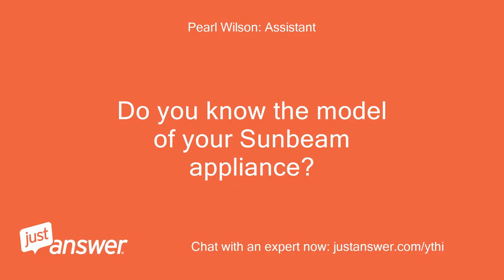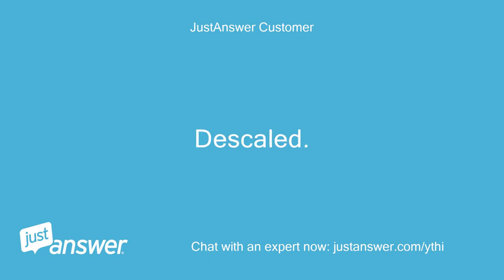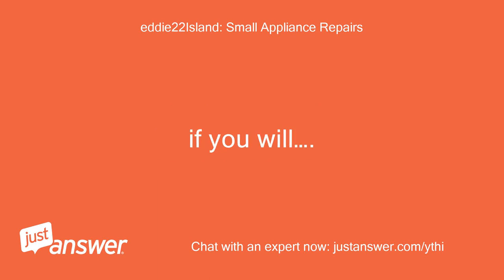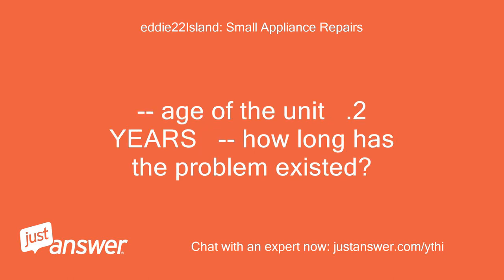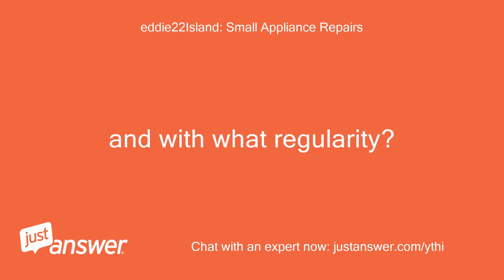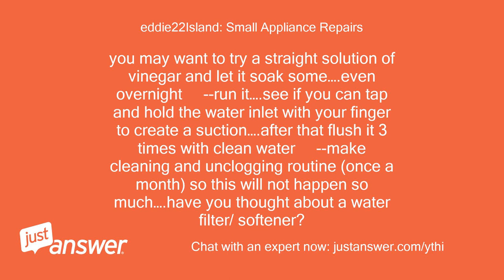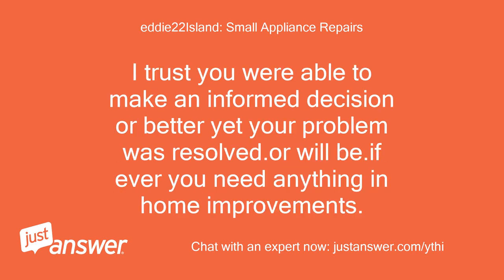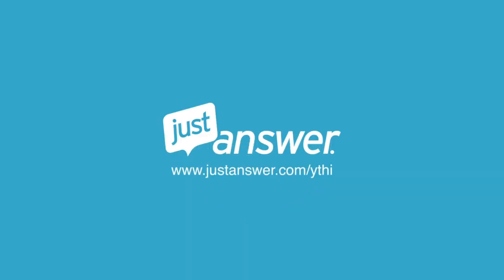Sunbeam mini barista. Water always pours out the hot water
JustAnswer Customer: Sunbeam mini barista.
JustAnswer Customer: Water always pours out the hot water wand while making coffee.
JustAnswer Customer: Today not making coffee at all.
JustAnswer Customer: I have descaled, cleaned with pin, still not working
Pearl Wilson: Assistant: Do you know the model of your Sunbeam appliance?
JustAnswer Customer: Under two years
Pearl Wilson: Assistant: How long has this been going on with your Sunbeam?
JustAnswer Customer: The water coming out all the time anout a month.
JustAnswer Customer: No coffee made today.
JustAnswer Customer: Descaled.
JustAnswer Customer: Cleaned.
JustAnswer Customer: No don't think so
eddie22Island: Small Appliance Repairs: Please take  just a few minutes and answer each question  ….
eddie22Island: Small Appliance Repairs: if you will….
eddie22Island: Small Appliance Repairs: provide me with any detailed and pertinent information so I can send you accurate assessments as we go forward    -- manufacturer…/ make   .
eddie22Island: Small Appliance Repairs: SUNBEAM   -- model/ model number   .
eddie22Island: Small Appliance Repairs: -- age of the unit   .2 YEARS   -- how long has the problem existed?
eddie22Island: Small Appliance Repairs: ….was it gradual or sudden?
eddie22Island: Small Appliance Repairs: -- did you have the unit on a surge protection device?
eddie22Island: Small Appliance Repairs: -- have you kept up on the suggested manufacturers maintenance?
eddie22Island: Small Appliance Repairs: and with what regularity?
eddie22Island: Small Appliance Repairs: -- what it is doing or not doing?
eddie22Island: Small Appliance Repairs: -- any broken parts?
eddie22Island: Small Appliance Repairs: -- are you handy with repairs?
eddie22Island: Small Appliance Repairs: Thanks
JustAnswer Customer: Model EM4300.
JustAnswer Customer: Gradual problem.
JustAnswer Customer: No surge protection.
JustAnswer Customer: 6 monthly descaling performed.
JustAnswer Customer: It pours hot water constantly but won't make coffee.
JustAnswer Customer: Have used pin to unblock filter.
JustAnswer Customer: No broken parts.
JustAnswer Customer: Not handy with repairs.
eddie22Island: Small Appliance Repairs: I know you said you cleaned it but there may be a few details below that might make a difference.
eddie22Island: Small Appliance Repairs: --because coffee grinds have so much oil.
eddie22Island: Small Appliance Repairs: and water has the calcimine ….
eddie22Island: Small Appliance Repairs: they have a tendency to clog these openings and tubes.routine maintenance.cleaning.and decalcification is paramount…it would really help to use filtered water     --to clean the grounds you really have to be diligent in your approach in clearing grinding gears or openings     --descale it… fill up the water reservoir up to the fill line with 1 cup of white vinegar and 2 parts water.
eddie22Island: Small Appliance Repairs: you may want to try a straight solution of vinegar and let it soak some….even overnight     --run it….see if you can tap and hold the water inlet with your finger to create a suction….after that flush it 3 times with clean water     --make cleaning and unclogging routine (once a month) so this will not happen so much….have you thought about a water filter/ softener?
eddie22Island: Small Appliance Repairs: --     if no favorable results I will direct you to another possible solution or we can clear up some internal parts    Please let me know  Thanks eddie
eddie22Island: Small Appliance Repairs: I trust you were able to make an informed decision or better yet your problem was resolved.or will be.if ever you need anything in home improvements.
eddie22Island: Small Appliance Repairs: construction….decorating.
eddie22Island: Small Appliance Repairs: or any kind of repairs etc.
eddie22Island: Small Appliance Repairs: please look for me or type in  FOR: eddie  .it has been a pleasure  eddie22Island